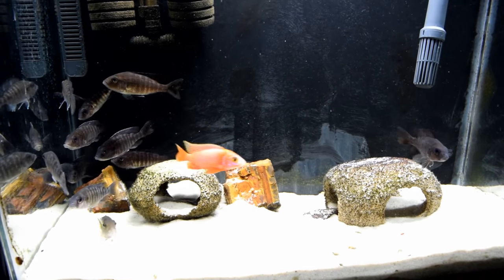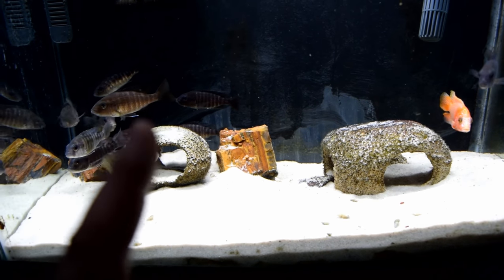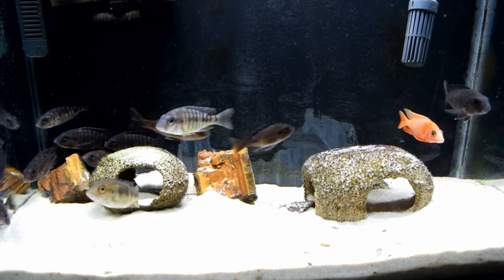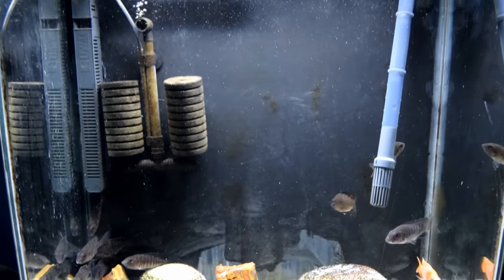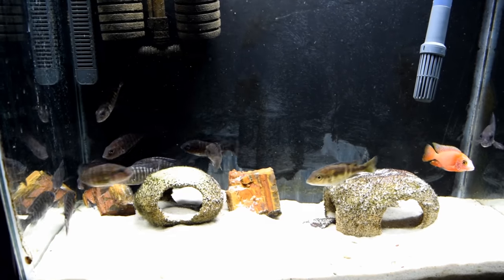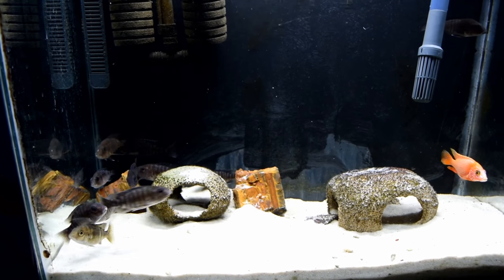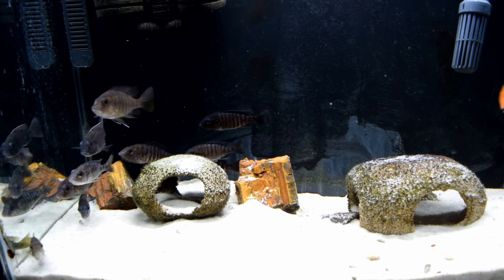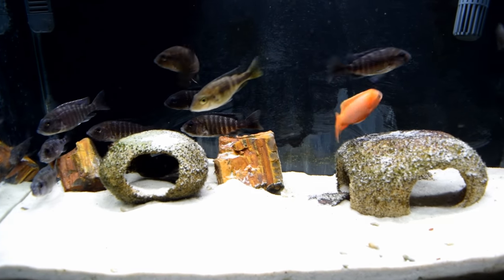How to Breed Peacock Cichlids!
In this video I discuss important information on how to breed African Cichlid Peacocks.  This video Features my Dragon Blood Peacock Cichlid "Orange Crisp"